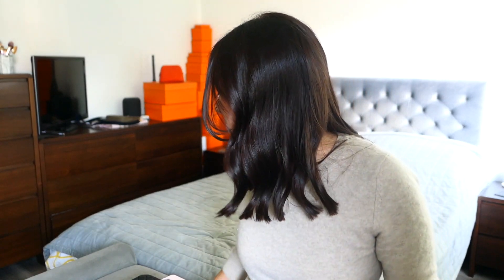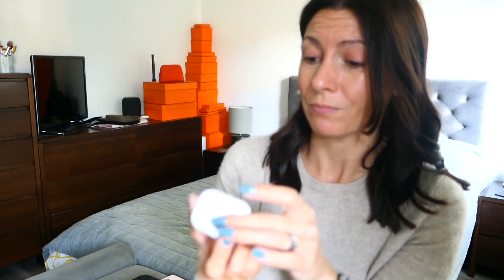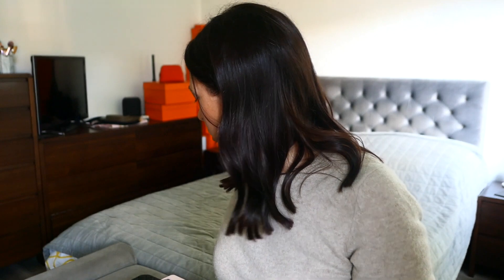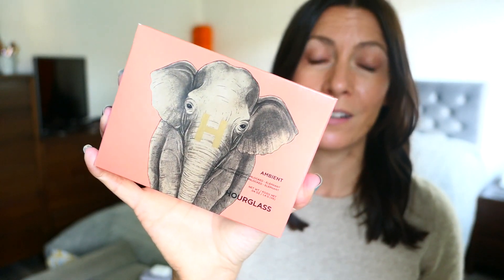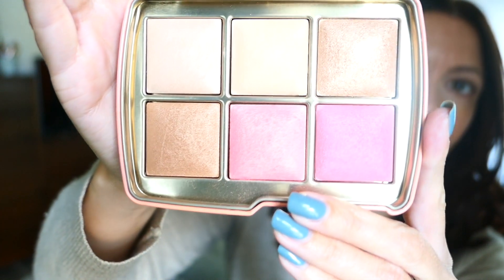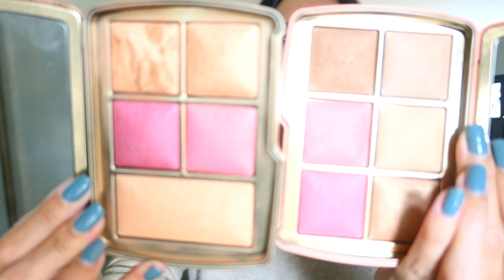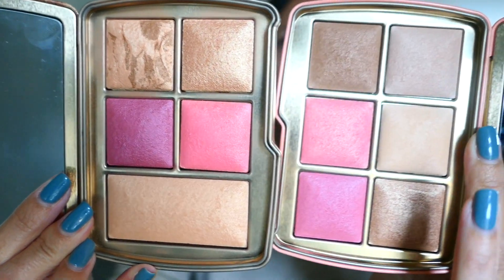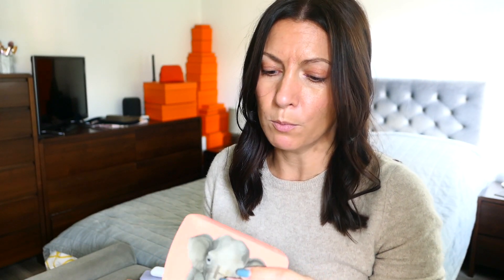BRAND NEW MUST HAVES - AirPods Pro 2 & Hourglass Elephant Palette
I'm a tech and a beauty geek - see here the newest releases from Apple and Hourglass.  I got the new AirPods Pro 2nd Generation and they are phenomenal!

This Hourglass makeup palette is so beautiful - the packaging, the product - so pretty and finely milled.

BATTERY PACK

HOURGLASS PALETTE

In my opinion the best bag inserts for Hermes especially:
7RP*

1 insert: JOJOLUX25
2 inserts: JOJOLUX70

These items are shipped from France with priority worldwide delivery.

Lipstick: Cle de Peau lip beauty lip glorifier in Coral
Nails: Morning Dew